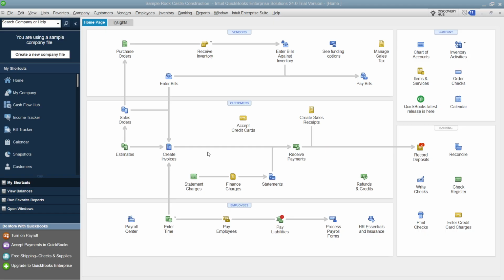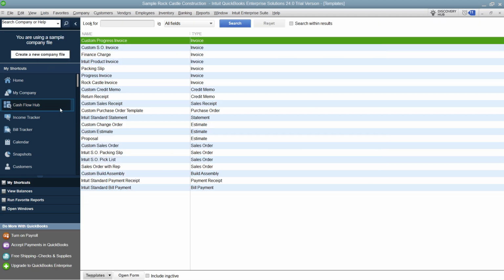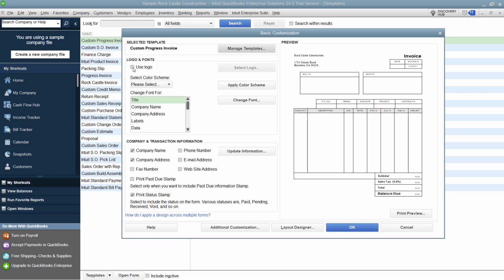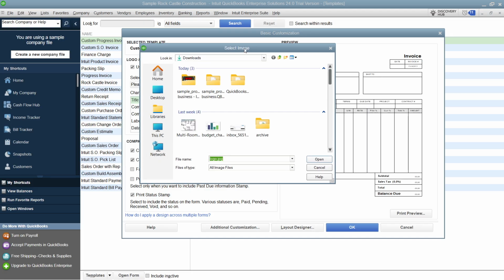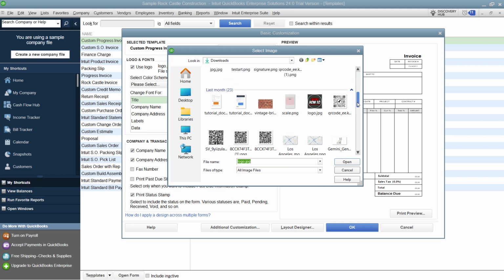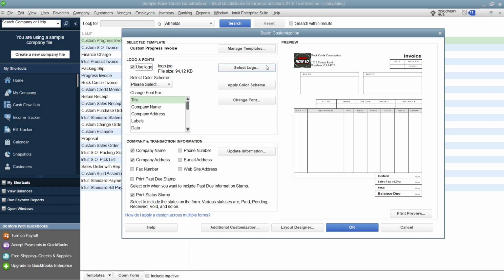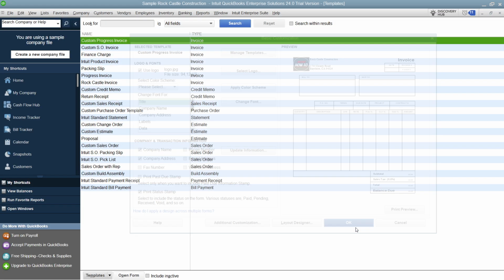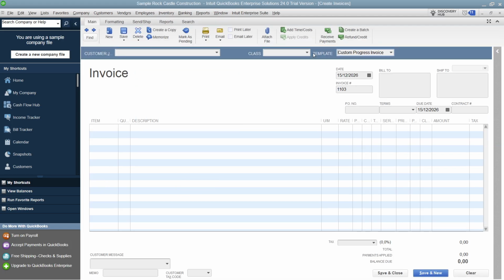How To ADD LOGO To Invoice In QuickBooks Desktop (QUICK & EASY) 2026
In this video, I'll show you how to add a logo to invoice in quickbooks desktop. This is a full guide on how to customize your invoices with a logo in quickbooks desktop in 2026. In case you've been trying to enhance your invoice designs with your branding in quickbooks desktop, this is the video you need to see!